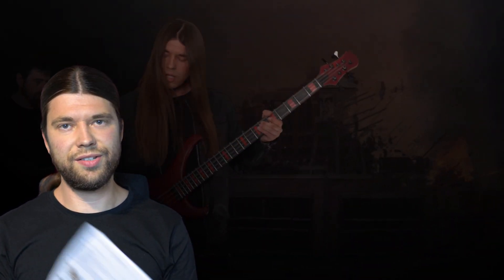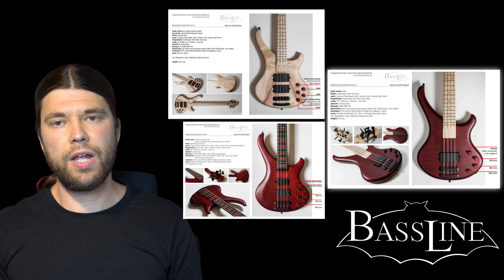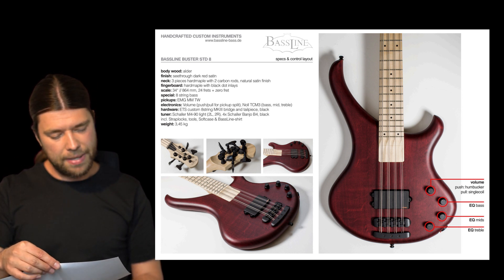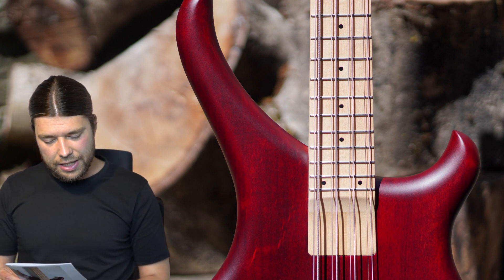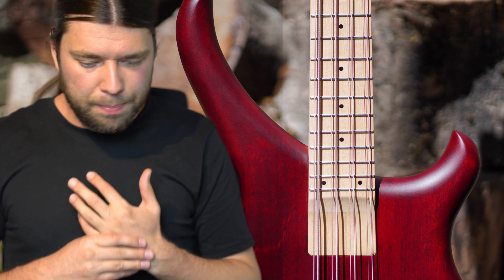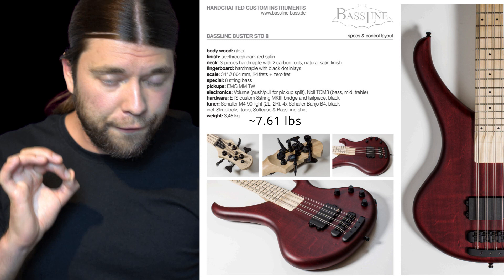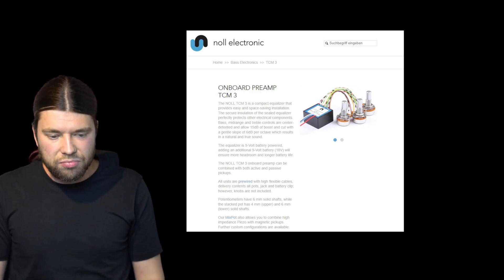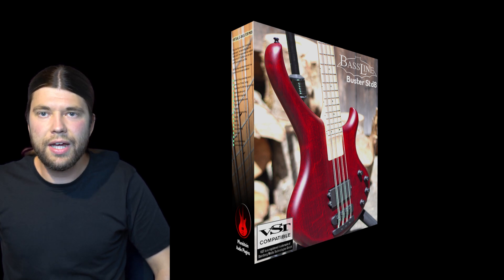Bassline Buster Std8 showcase part 1 (specs)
🎸 Custom 8-String Bass Guitar Showcase | Alder Body | EMG Pickup | Noll Electronics

🌟 Read an article about the Buster Std8 bass written by the manufacturer (German)

🔥 The Buster STD8 bass guitar was used in my music video "Memorial" (2020) (Please note, I've used the STD8 only in the video, not in the audio. In the studio I have used the Buster CW8.)

Specs of the instrument:
Body Wood: Alder
Finish: See-through Dark Red Satin
Neck: 3 Pieces Hard Maple with 2 Carbon Rods, Natural Satin Finish
Fingerboard: Hard Maple with Black Dot Inlays
Scale: 34" (864 mm), 24 Frets + Zero Fret
Special: 8-String Bass
Pickups: EMG MM TW
Electronics: Volume (Push/Pull for Pickup Split), Noll TCM3 (Bass, Mid, Treble)
Hardware: ETS Custom 8-String MKIII Bridge and Tailpiece, Black
Tuners: Schaller M4-90 Light (2L, 2R), 4x Schaller Banjo B4, Black
Weight: 3.45 kg